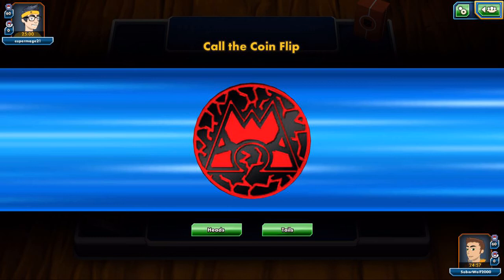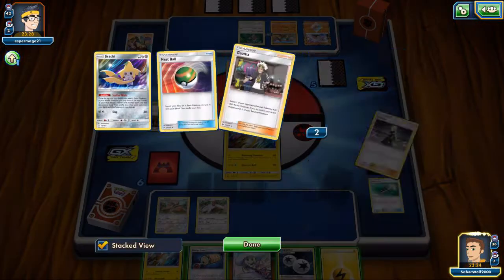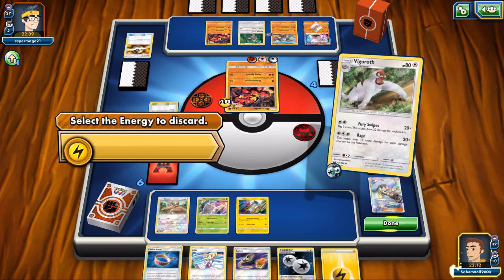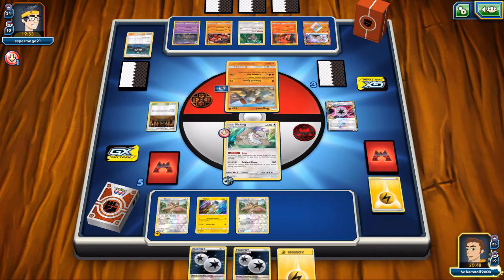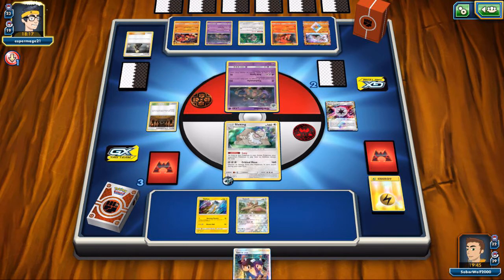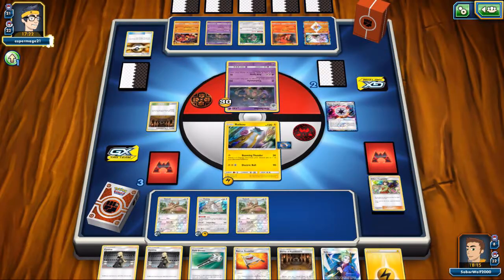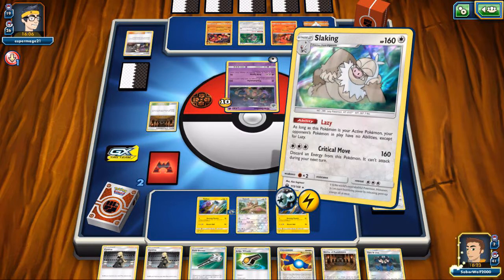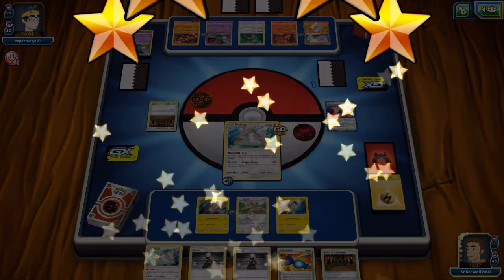Pokemon TCG Online Slaking VS Buzzwole Garbodor!!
A fun slaking deck to lock your opponent's abilities and hit hard potentially getting OHKOs with the offensive support cards here. This is one of the simple ways I decided to try this cool slaking out but you can try and build it in other ways too. Depending on the deck your opponent is playing, its one sided ability lock will prove very difficult for your opponent to deal with. Even though buzzwole is a fighting pokemon that can hit slaking for weakness it actually can't do a lot of damage to slaking with the exception of when it gets the four prize plus. Both decks are anti meta oriented so are damage boosters are dead, however slaking can easily one shot buzzwole and garbodor while locking your opponent's precious abilities.